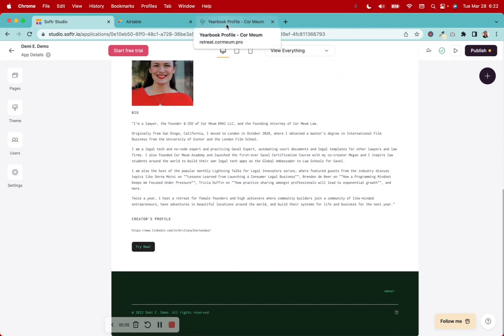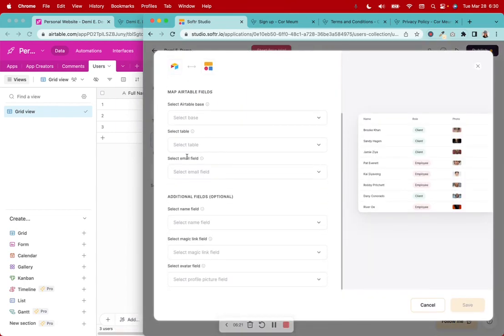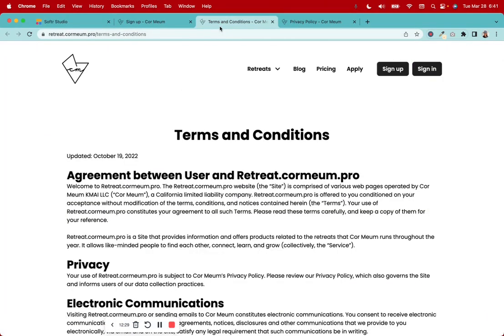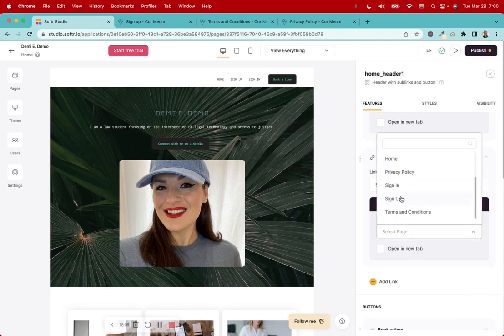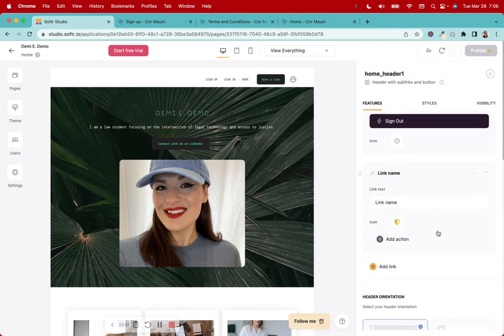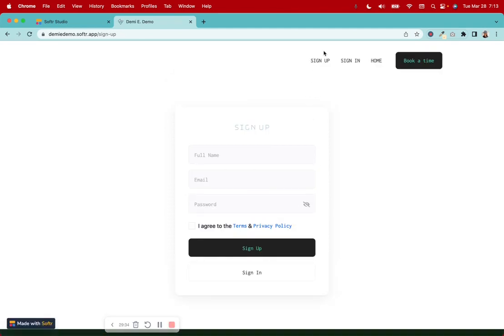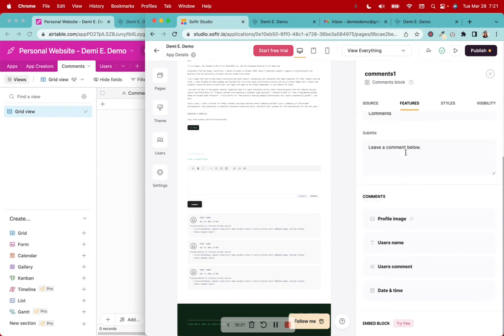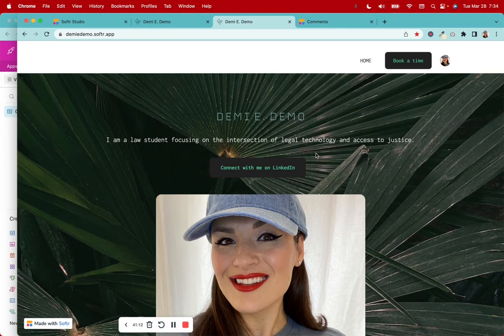Softr - Configure Comments and User Profiles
Code Word HEX Issue 1.13 - March 28, 2023. Get instant access to the free digital magazine Code Word HEX and the Cor Meum Global Community by going